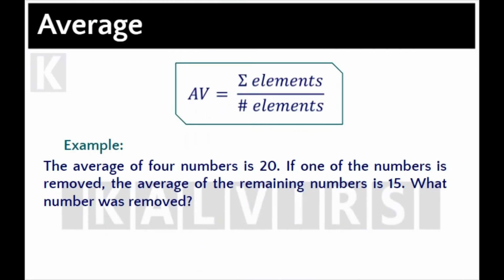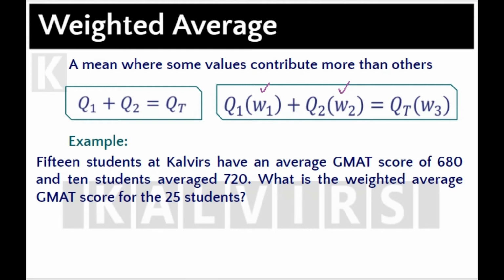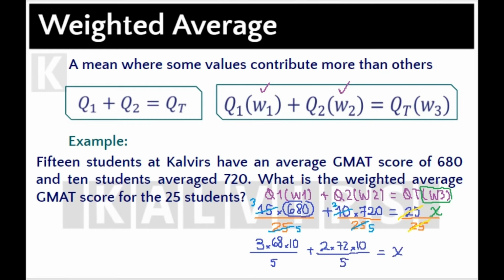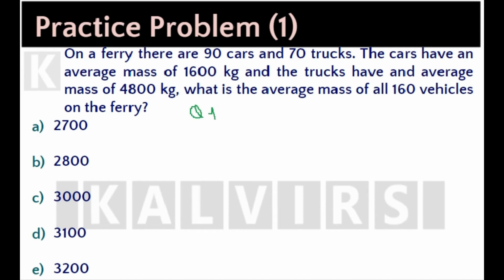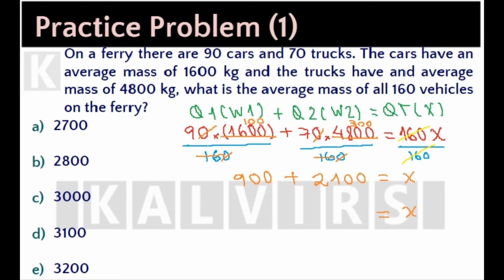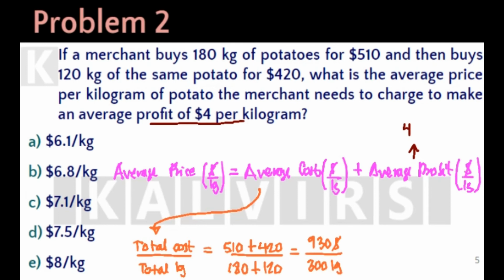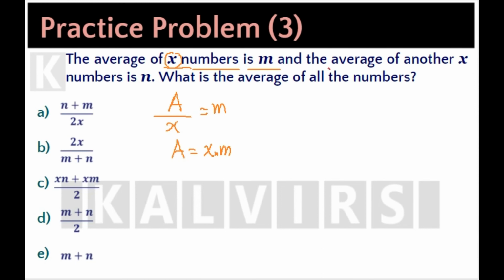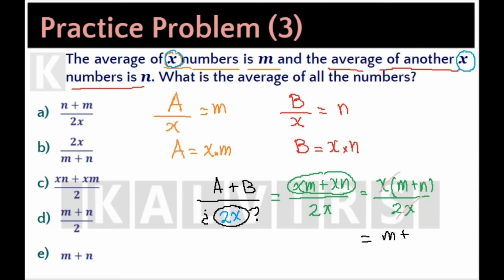LESSON 6.AVERAGES. THEORY AND PRACTICE PROBLEMS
GMAT Preparation